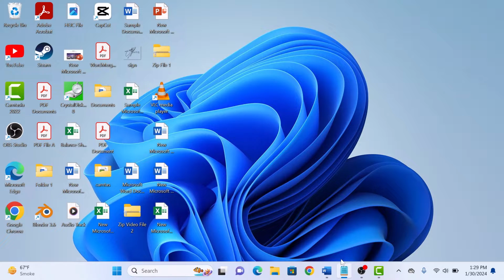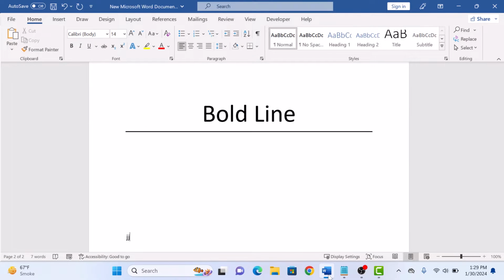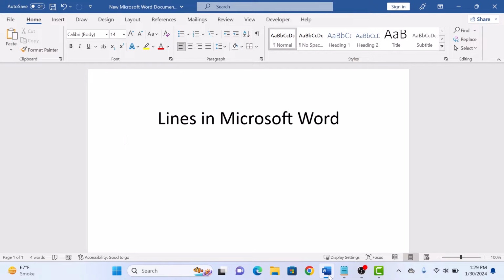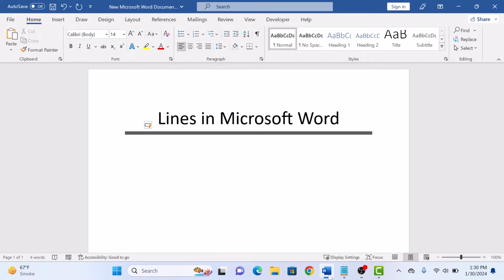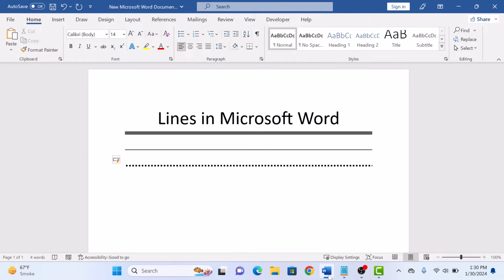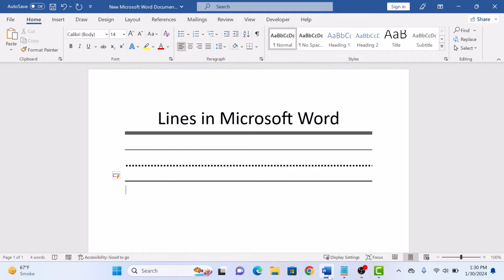How to Add Line in Word | Insert a Line in Word for Resume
This video guides about how to draw a line in word for resume.

Adding lines in microsoft Word for resume can enhance document readability and organization by visually separating content, making it easier for readers to navigate and understand the structure of your document.

To learn how to insert line in word, simply follow the step-by-step guide.

Here are the Steps to Add Line in MS Word:

1. Open Microsoft Word document.

2. To insert triple line in word, type hash sign three times "###" and press Enter.

3. To add double line in ms word, type type equal sign three times "===" and hit Enter.

4. To put dotted line, type type asterisk three times "***" and press Enter.

5. To insert a bold line, press underscore three times "___" and press Enter.

6. To draw a simple plain horizontal line, type dash three times "---" and press enter.

So that's how to insert a line in microsoft word resume. If you face any difficulty while adding line in word, then ask me in the comments section below for the solution.